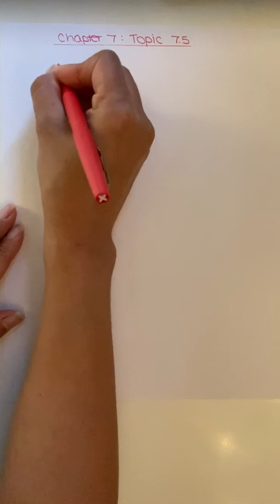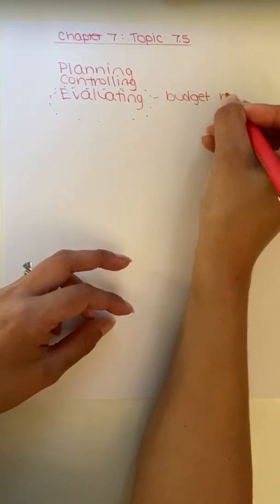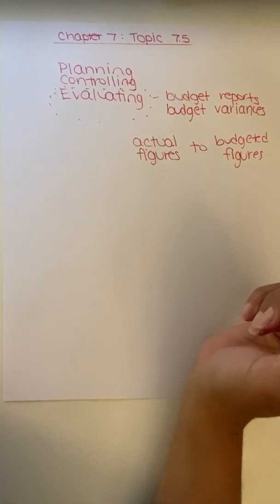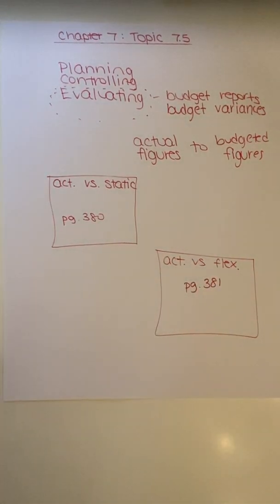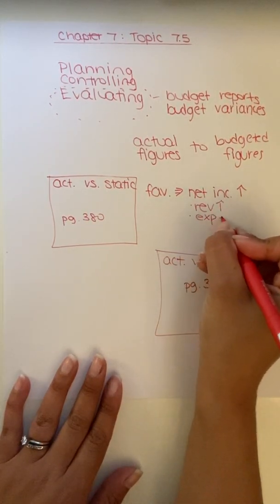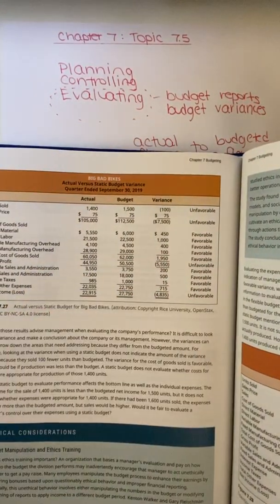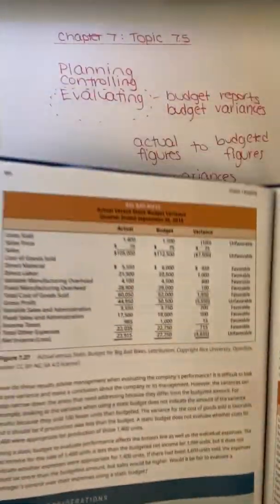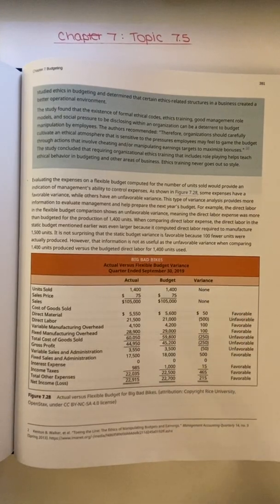Ch7, Video 24: Flexible and Static Variance Reports, Lecture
Professor Thompson illustrates the format and use of both Static and Flexible Budget Variance Reports.